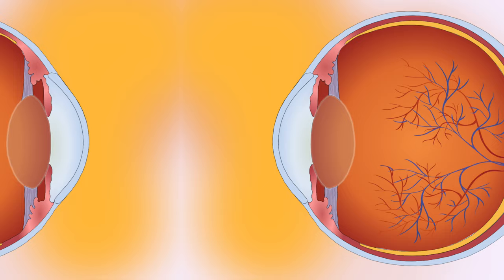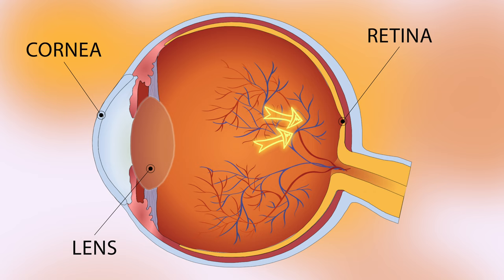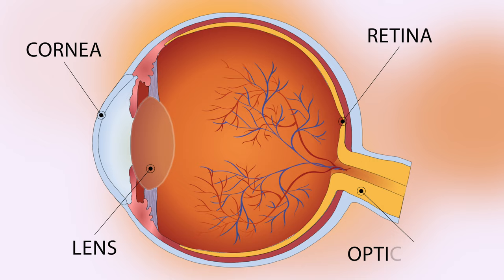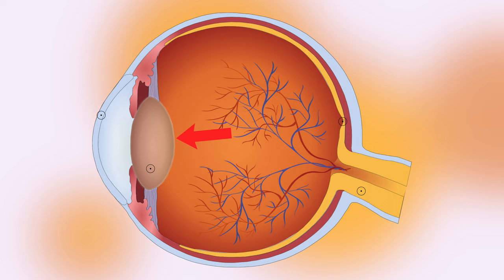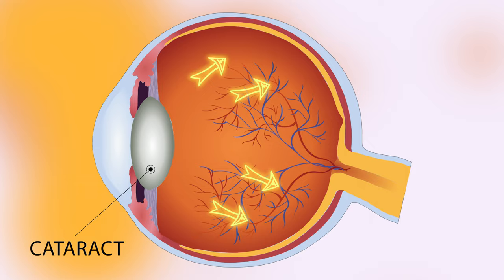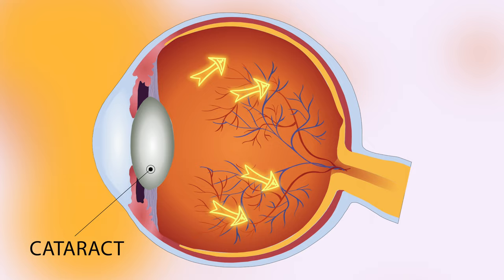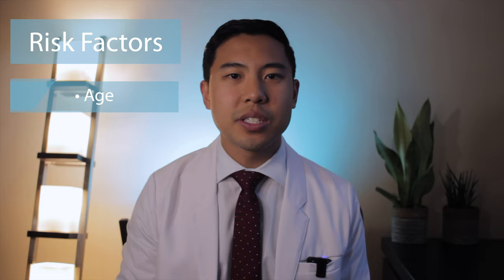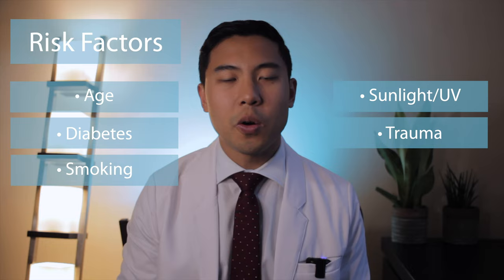What are cataracts? Explained by an MD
In this video, Dr Michael Chua discusses what cataracts are, what causes them, and what you can do to prevent them.

Timestamps
0:00 Introduction
0:22 How Do Cataracts Form?
0:58 Cataract Symptoms
1:05 Cataract Risk Factors
1:18 Cataract Evaluation and Treatment
1:42 How to Prevent Cataracts